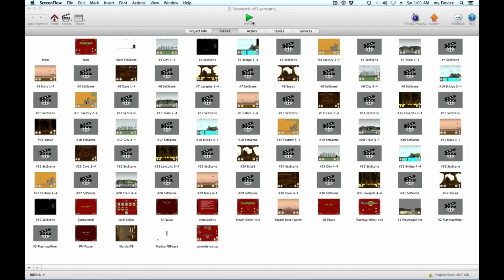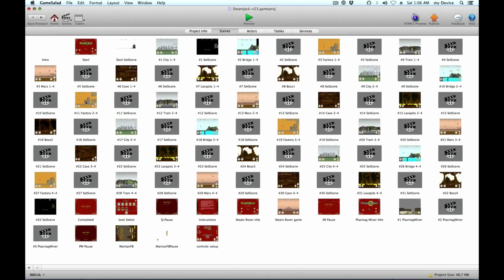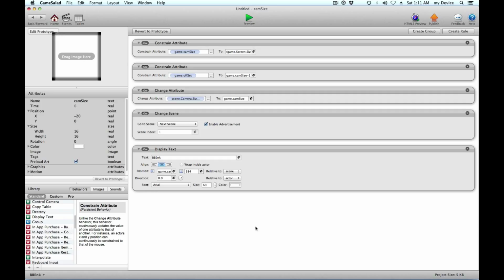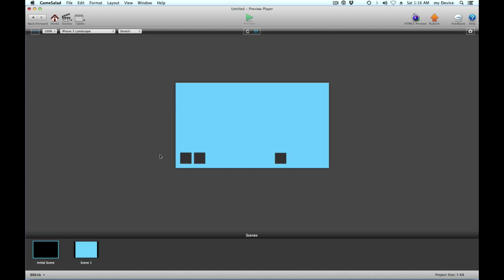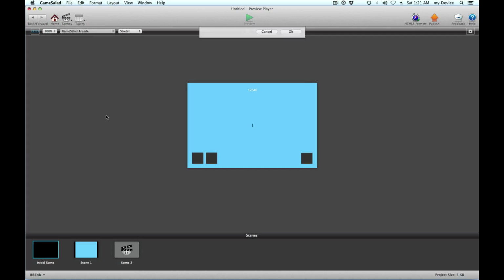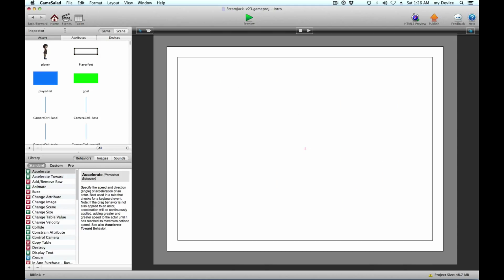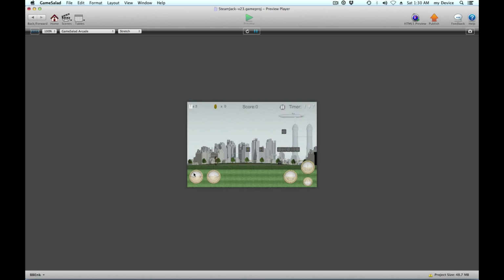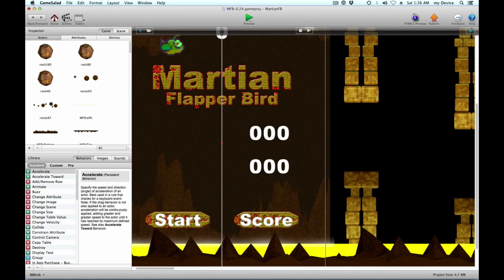How to: Universal Builds in Gamesalad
This is a tutorial on how to create Universal apps using Gamesalad.

using Mac version 12.10 in video.

If you have any question about the above visit the Gamesalad thread here I'm on Gamesalad about everyday so I will see.